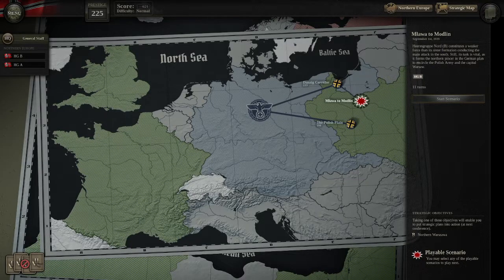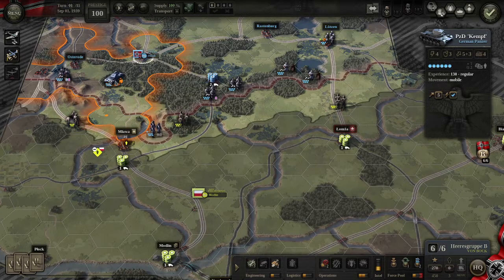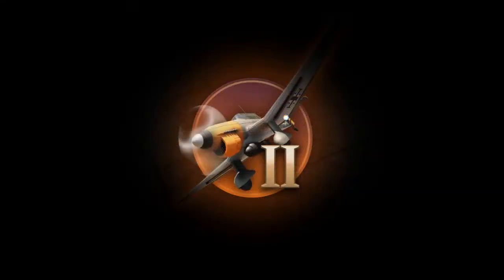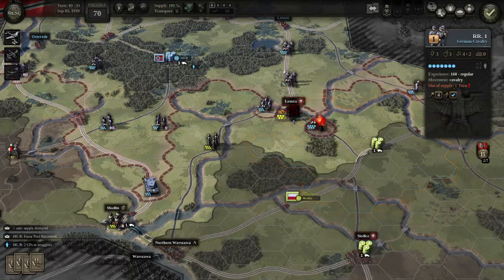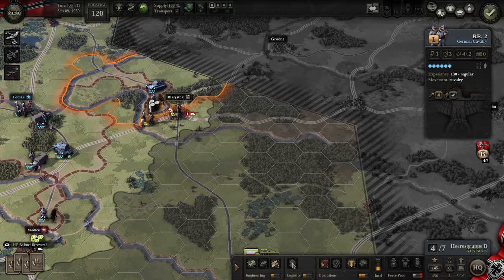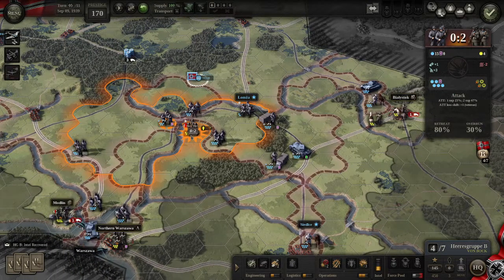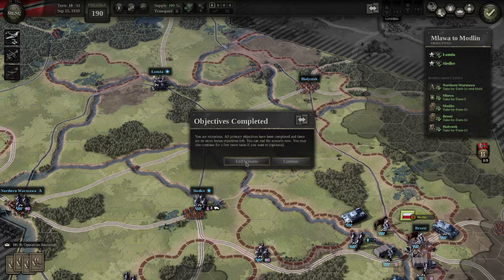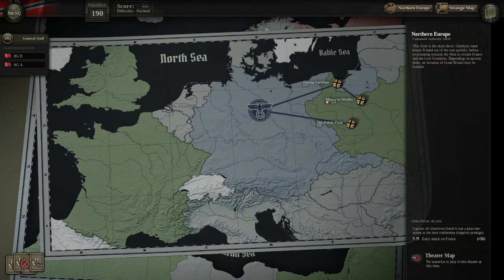Unity of Command II, Blitzkrieg and the Mlawa to Modlin Scenario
This video provides a playthrough of the Mlawa to Modlin scenario. This is the third and final scenario of the first conference in the Blitzkrieg campaign. This playthrough shows the way I go about capturing all objectives and secondary objectives, including Warsaw, on time.